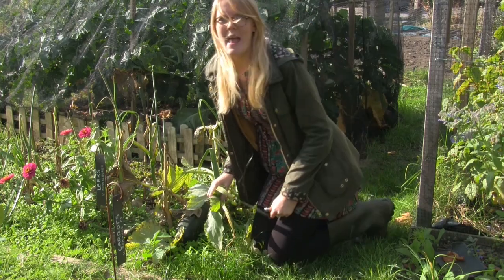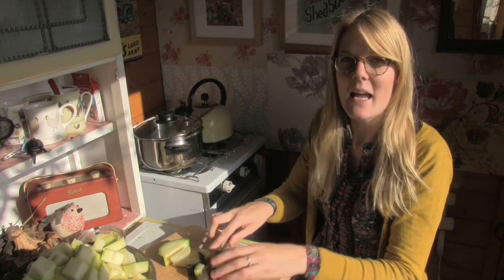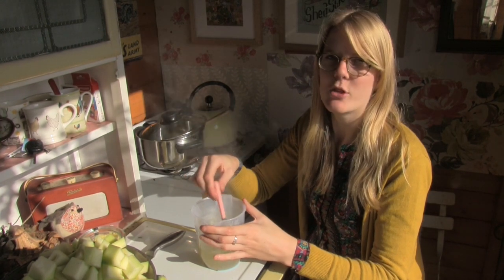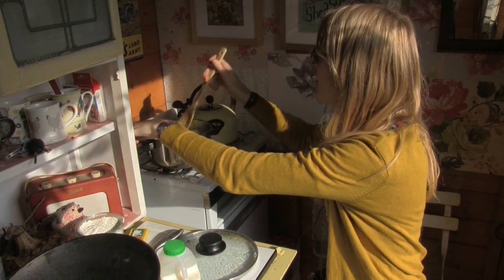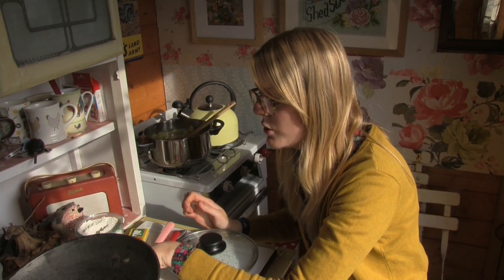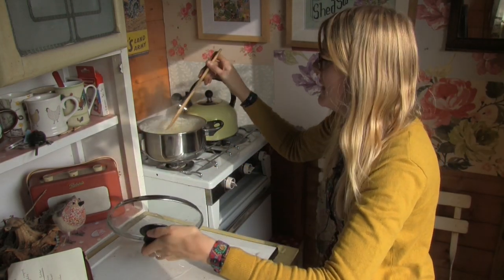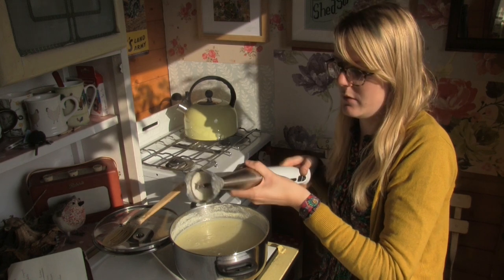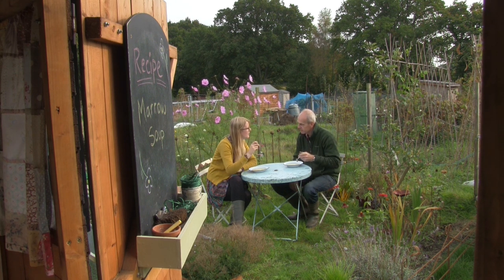The Allotment Kitchen - Marrow Soup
Join me as I harvest and make a batch of marrow soup in the little purple potting shed. The recipe is also available over on the blog: